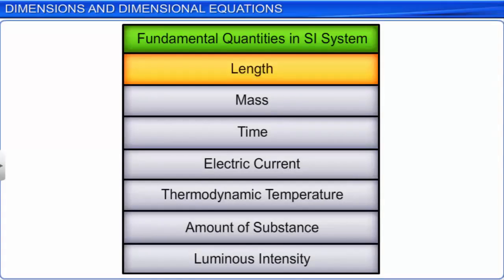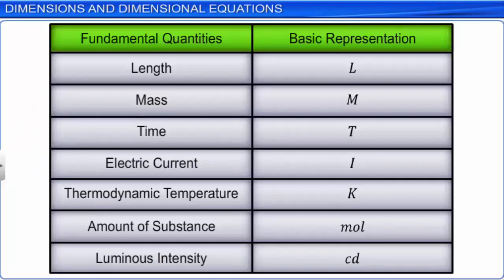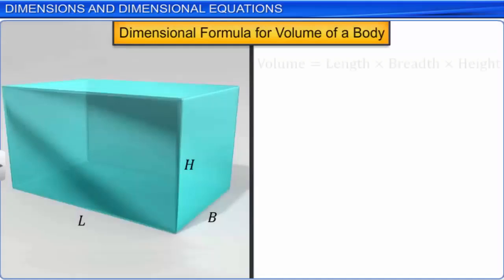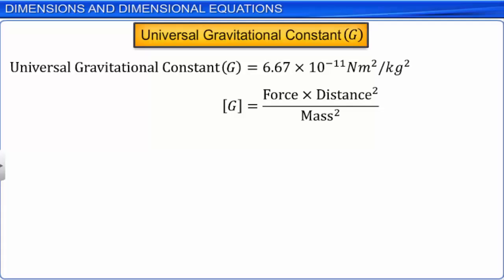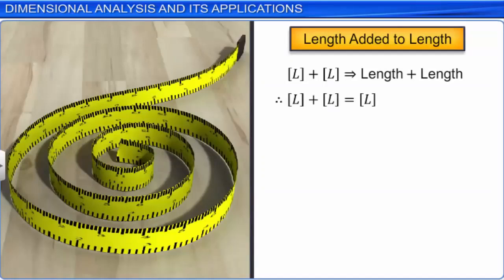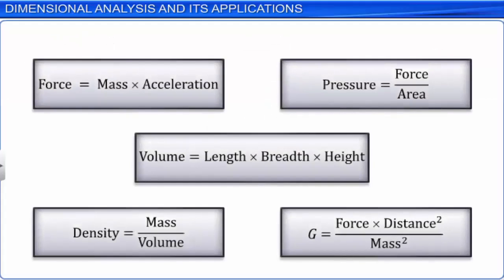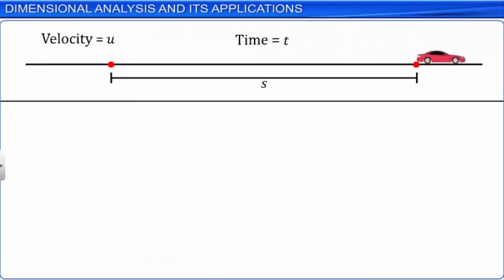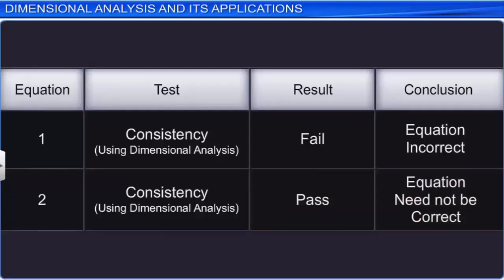2. Units and Measurement Part (3)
2. Units and Measurement Part (3)